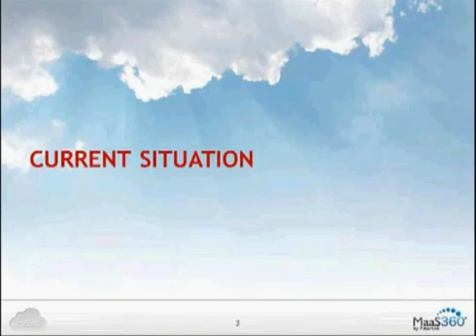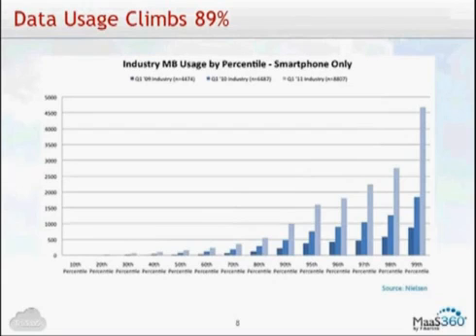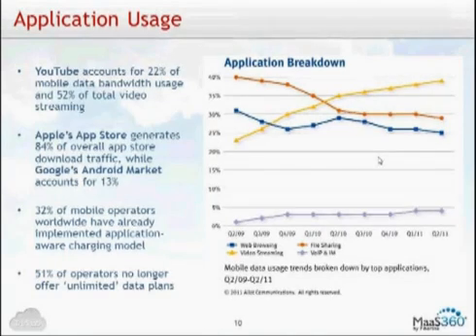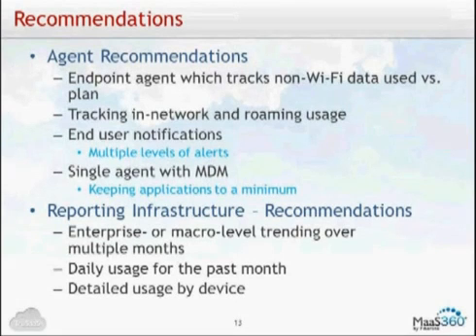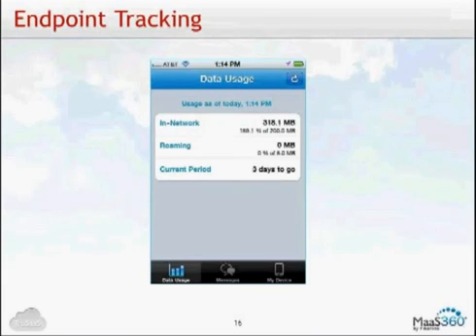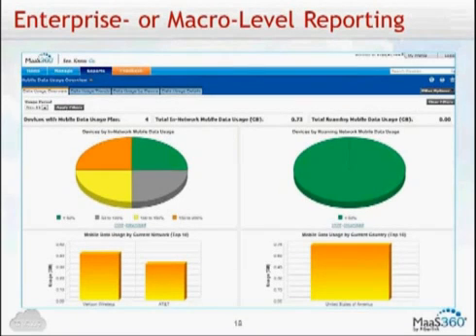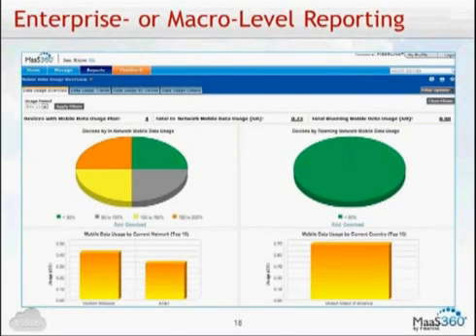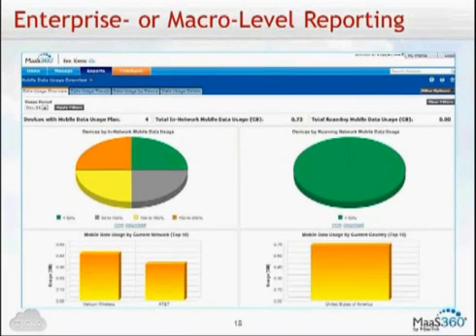Controlling Mobile Data Expenses - Mobile and Telecom Expense Management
Join Chuck Brown to see how mobile expense management can help you set corporate-wide policies and proactively track mobile data and application usage. You'll learn how to set policies based on users, devices, and context and how to optimize your mobile spend across service providers while shifting accountability to the business and individual employees.